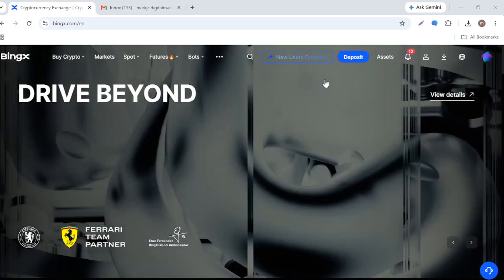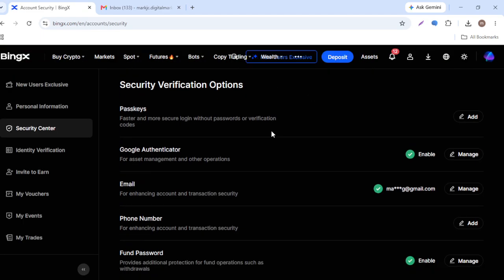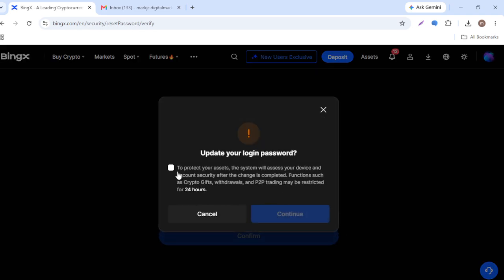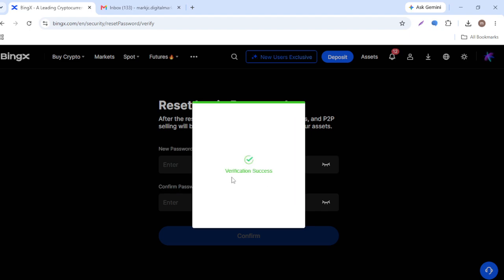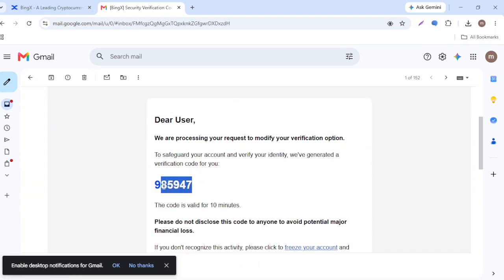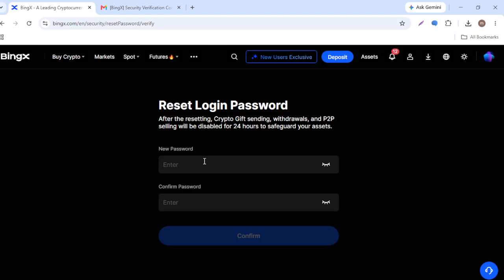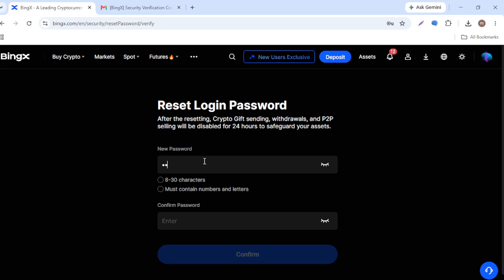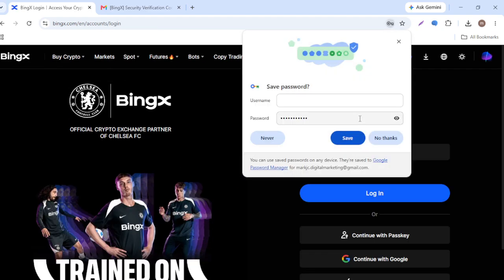How To Change Your BingX Password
This tutorial provides a professional, step-by-step guide on how to update your BingX account password to maintain optimal security standards. You will learn how to navigate the security center, successfully complete the mandatory identity verification steps, and finalize your new credentials. By following this process, you can proactively protect your account from potential unauthorized access and ensure your login security remains robust.

⏱️ **Video Chapters**
00:00 - Introduction
00:25 - Accessing the Security Center
00:40 - Selecting Password Management Options
00:47 - Completing Mandatory Identity Verification
01:04 - Using Google Authenticator and Verification Codes
1:16 - Entering and Confirming Your New Password
1:24 - Finalizing and Saving Account Changes